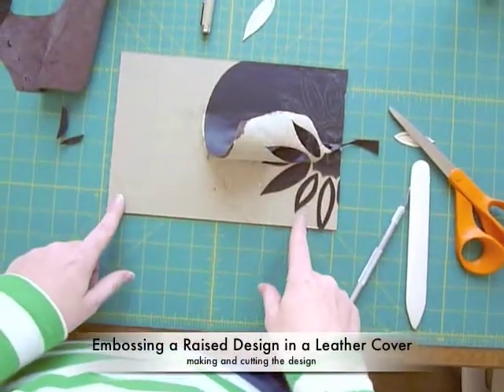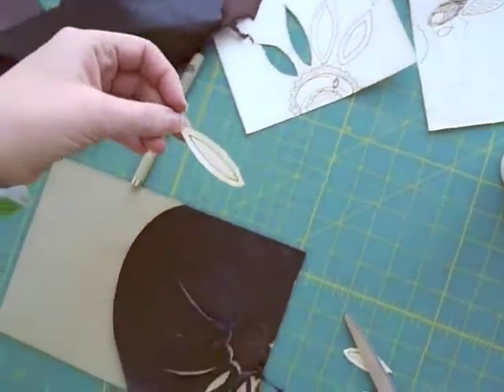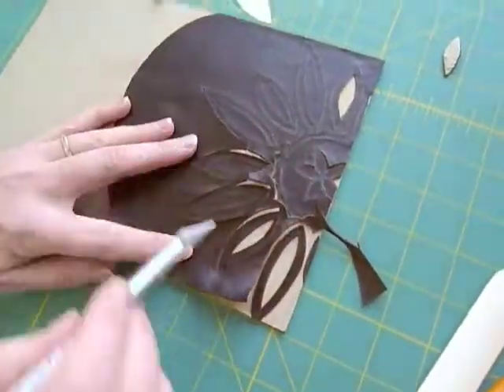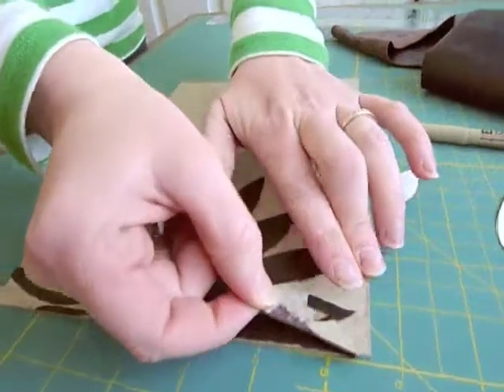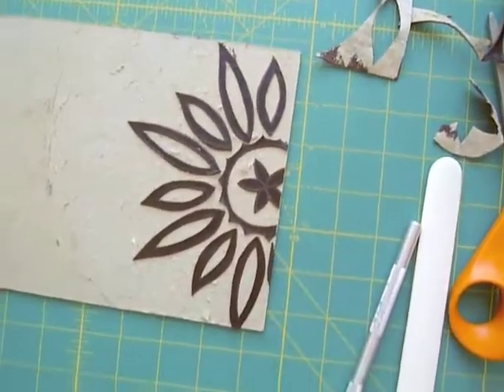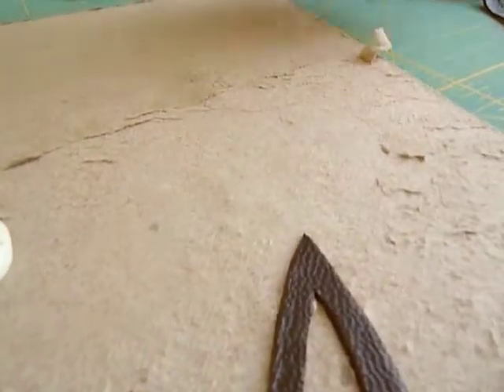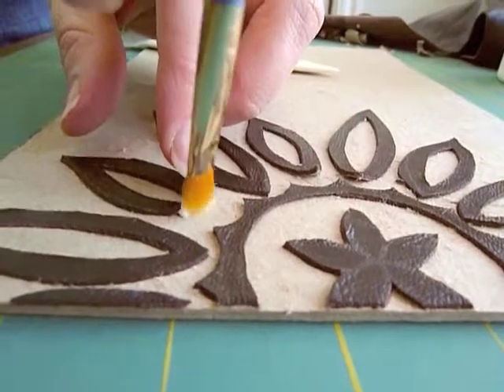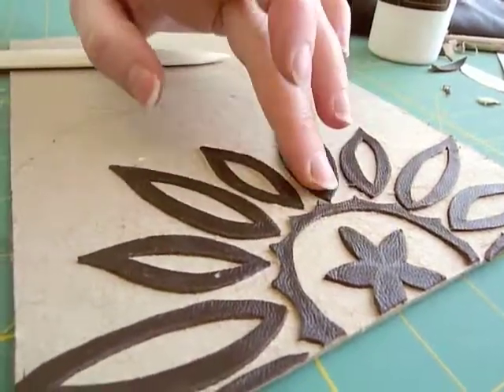Embossing on Leather - Raised Design - Part I.m4v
This tutorial shows how to create a raised design on a leather book cover. Emboss leather. The second half can be found on my blog at karleighjae.com